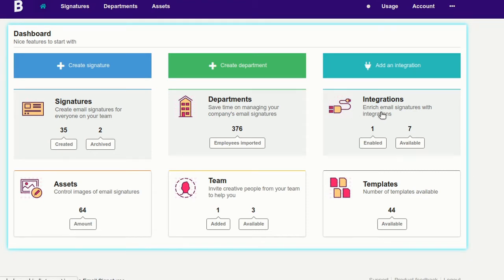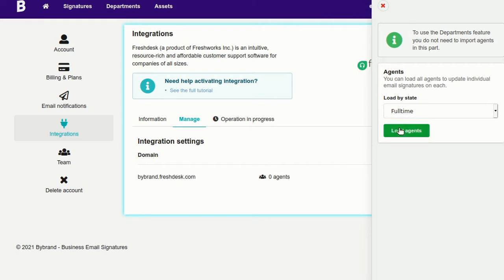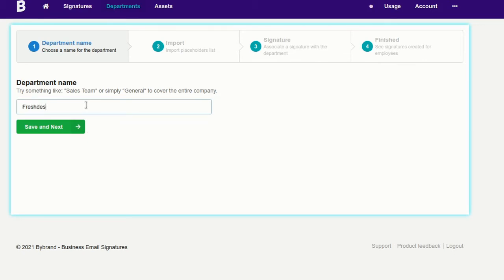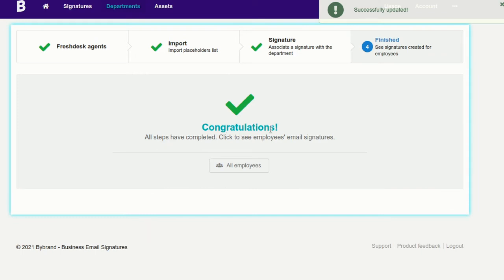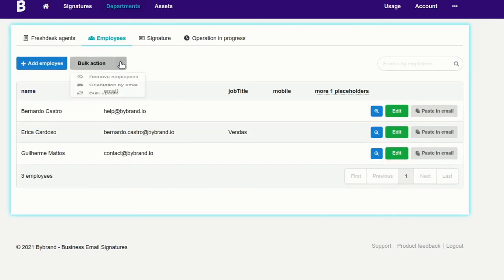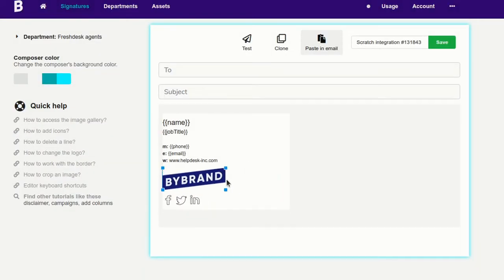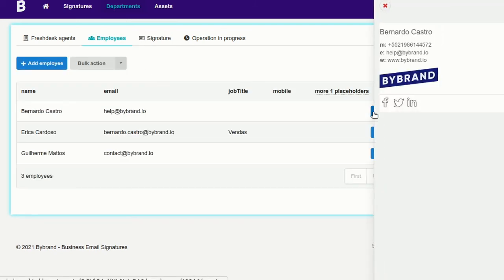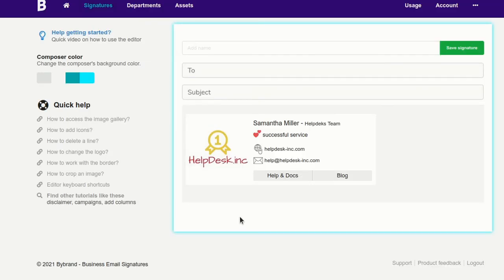Email signatures manager for Freshdesk - complete guide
In this video tutorial, we will show you the step by step to integrate Bybrand with Freshdesk. In this way, it will be possible to create, manage, and deploy vibrant HTML email signatures for your support agents.

### About the Bybrand
Bybrand is a professional email signature generator made for ITManagers and Marketing teams. The idea is to save you time managing your team’s email signatures while providing a robust marketing channel.